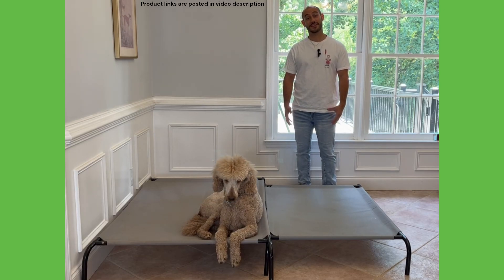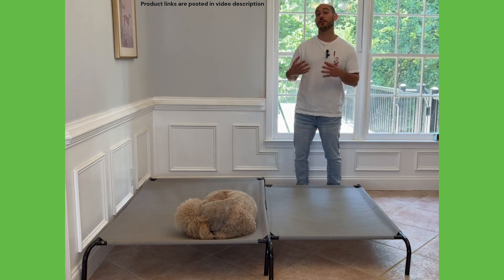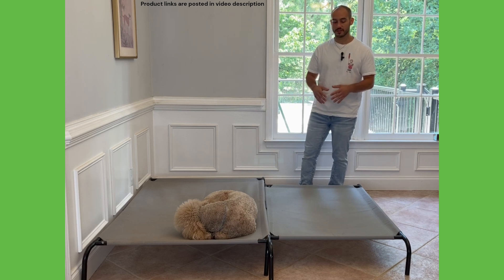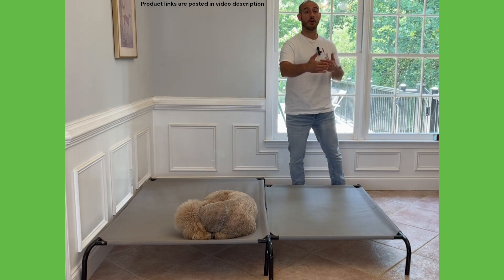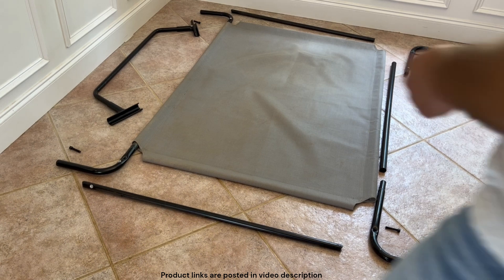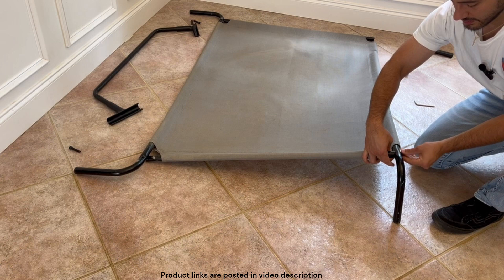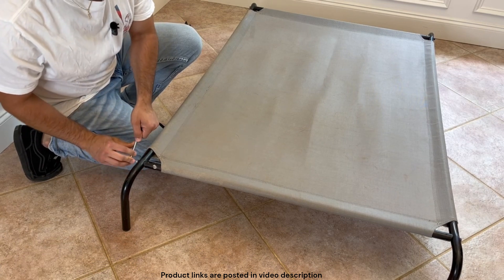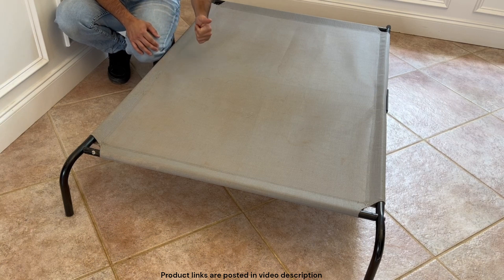Best Dog Bed For Goldendoodles or Mini-Goldendoodles - Review & Assembly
In this video we are going over the best raised dog bed on amazon for Goldendoodles. This particular model is perfect for any dog but especially for long haired breeds that tend to run hot.  We are going to review a few different features that make this elevated bed ideal for your dog and/or dog training. In the second half of the video we are going to walk you through the formal dog bed assembly.

If you are interested in the Amazon Basics Cooling Elevated Dog Bed, feel free to check out the link here:

Small: (Up to 25 Lbs) - 35.6" L  x  21.8" W  x  7.7" H

Medium: (Up to 75 Lbs) - 43" L  x  26" W  x  7.5" H

Large: (Up to 90 Lbs) - 51" L  x  31" W  x  8" H

Extra Large: (Up To 110 Lbs) - 60.1" L  x 37.1" W  x  8.9" H